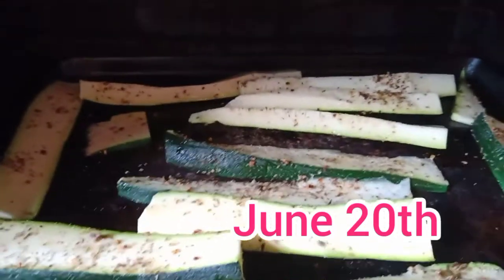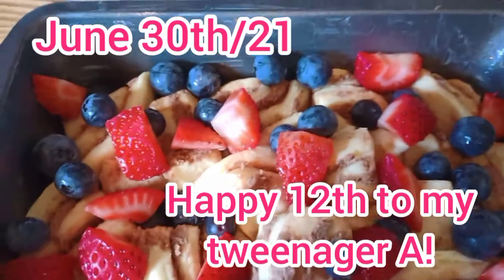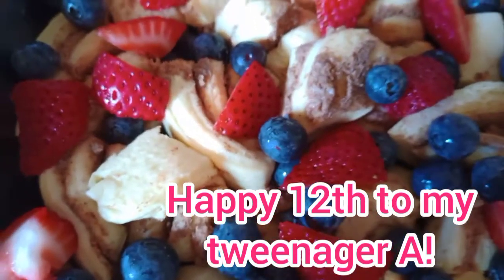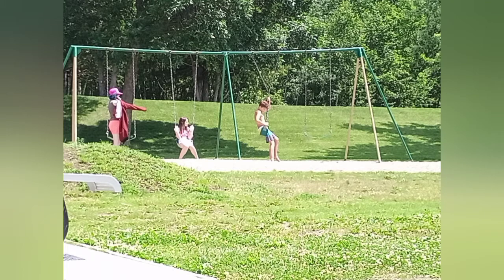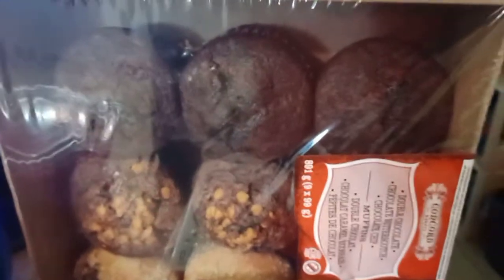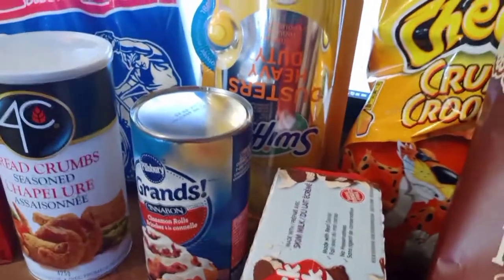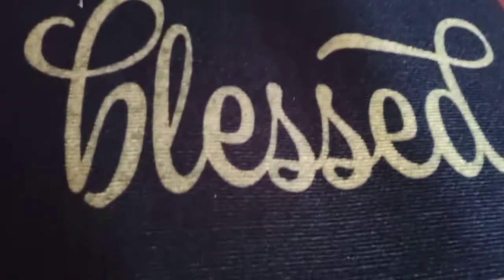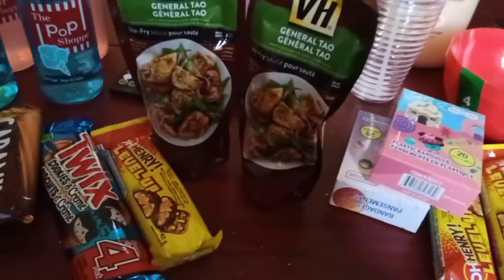Birthday beach shenanigans, Food, shop with me, a grocery haul and a rock crawl!! summer mashup!